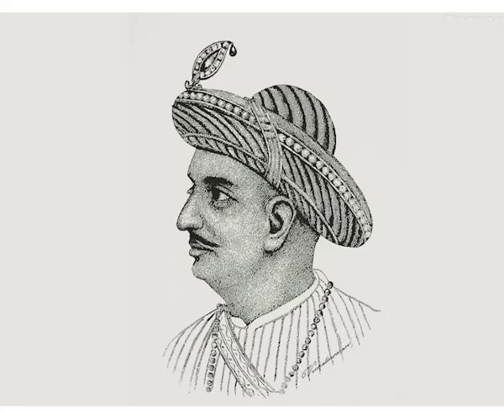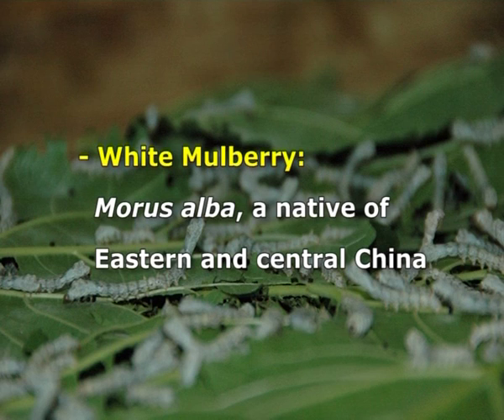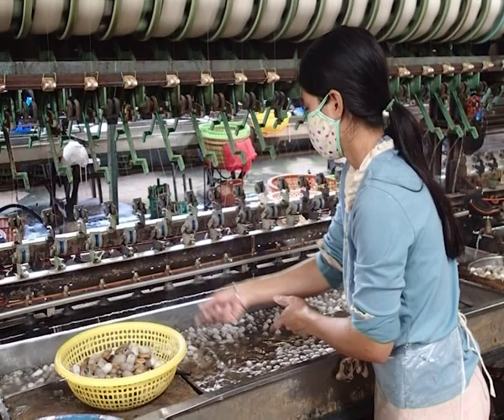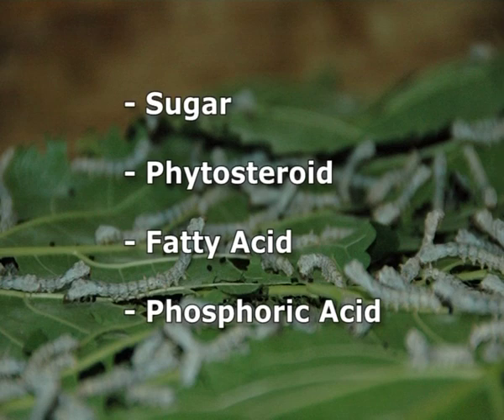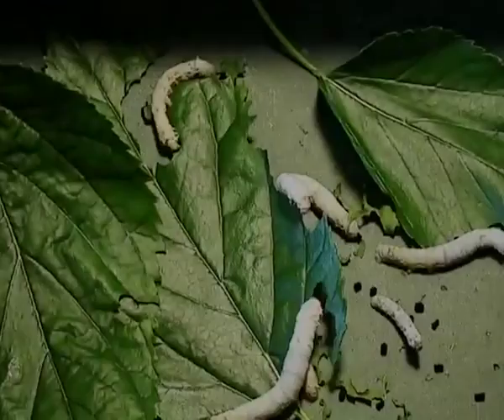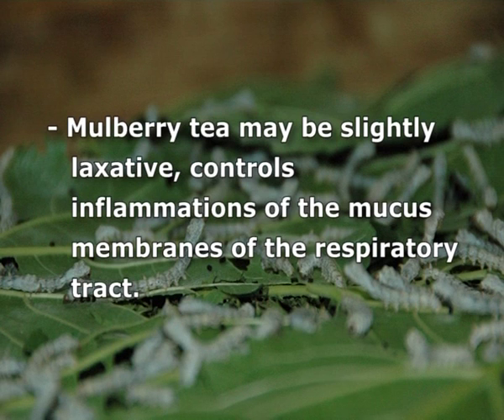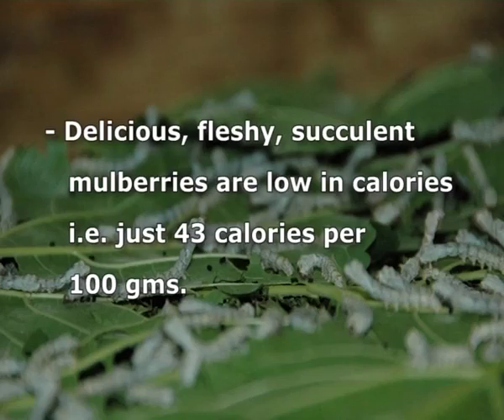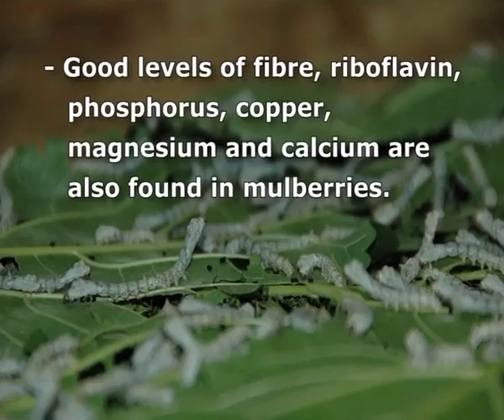Economic importance of food plants of silkworms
Subject: APPLIED LIFE SCIENCE (SERICULTURE) - I Year
Courses: Sericulture Botany